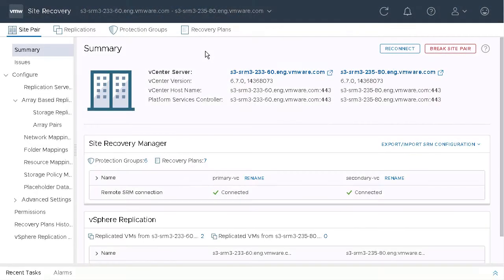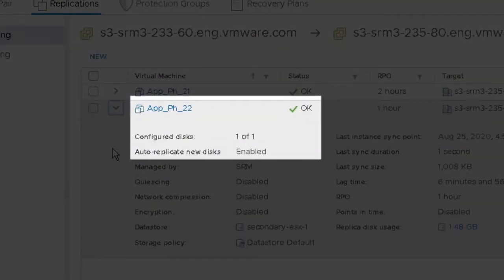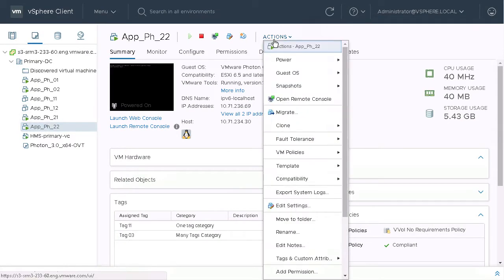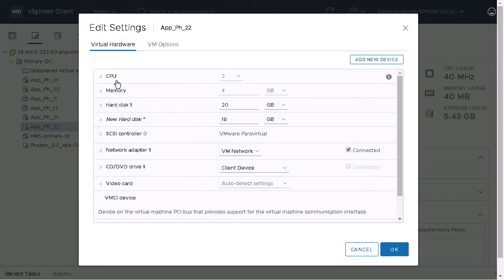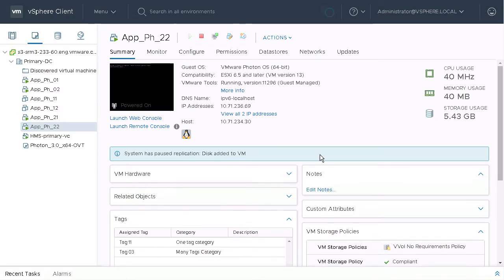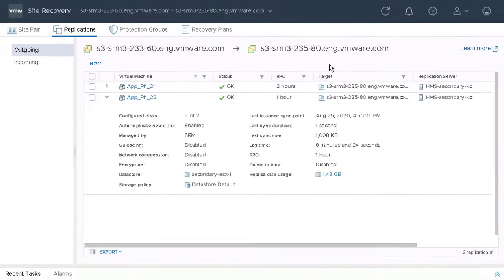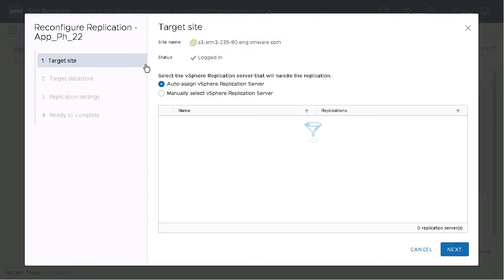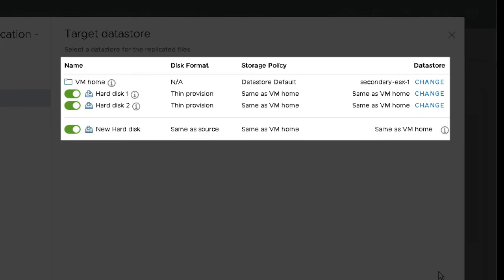vSphere Replication 8.3.1 Automatically Replicating Additional Disks Added to Replicated VMs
In less than 90 seconds, learn how you can auto replicate new disks to replicated virtual machines with vSphere Replication 8.3.1. Also, check out the reconfigure button -- a default setting -- that shows where the reconfiguration took place.